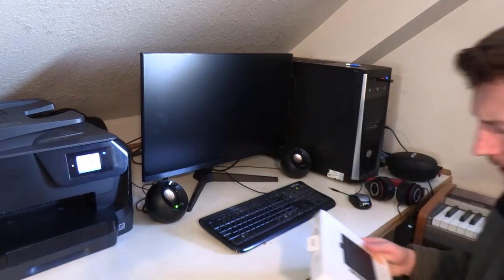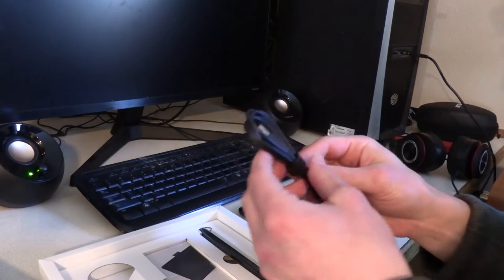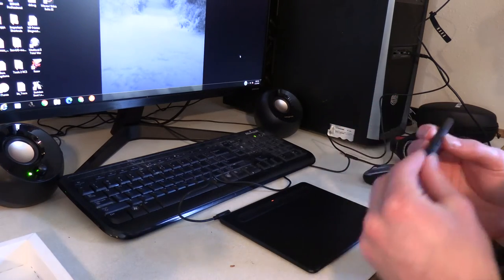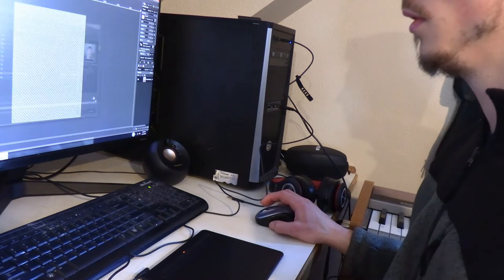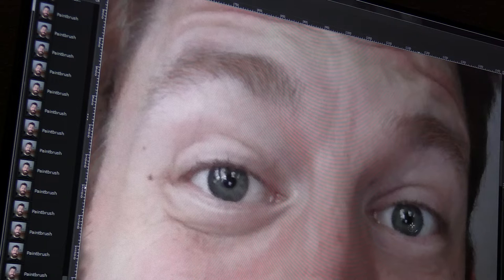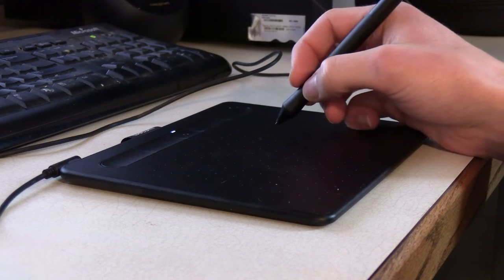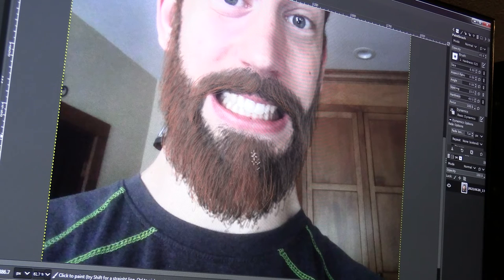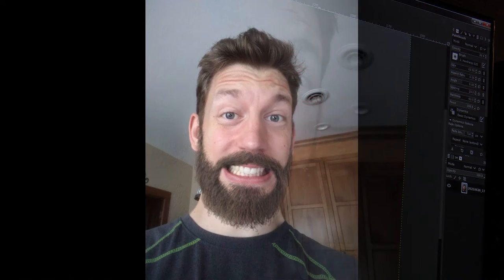Digital Painting Tryout? | Wacom Tablet Can Help Your Art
A short, fun look into the Wacom Tablet's potential in improving your art planning process! Besides that, it's just a blast to use! See how I try it out as a beginner, and digitally paint and change a goofy photo into a whimsical portrait.